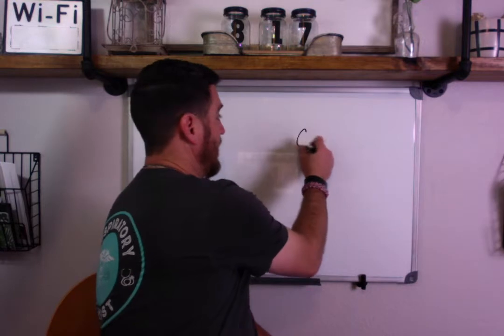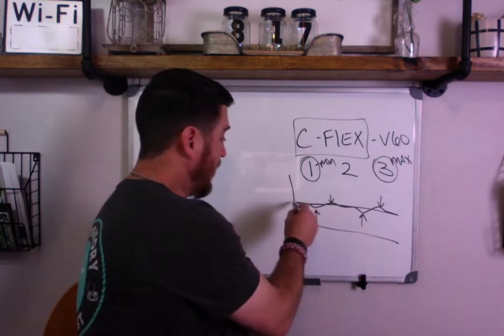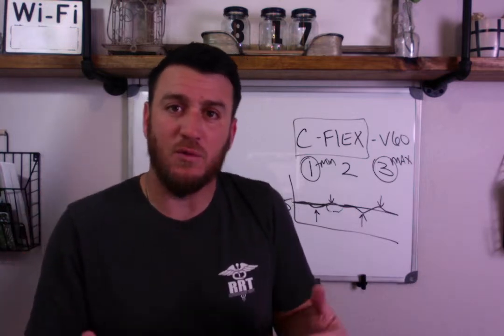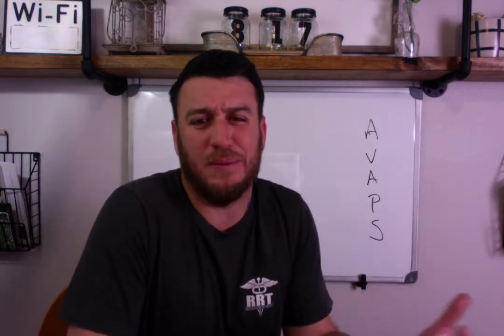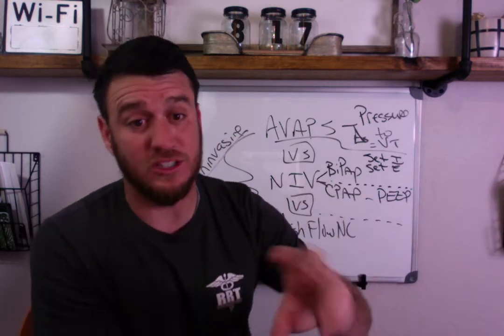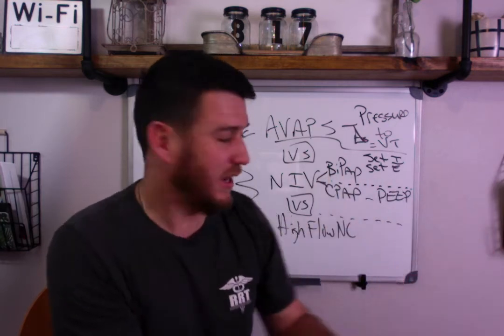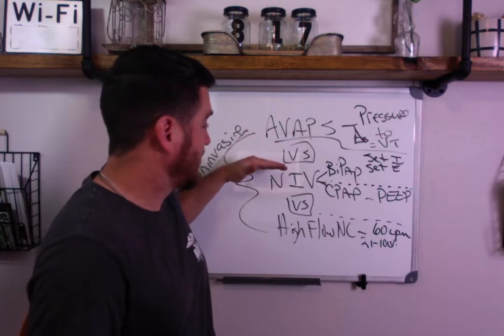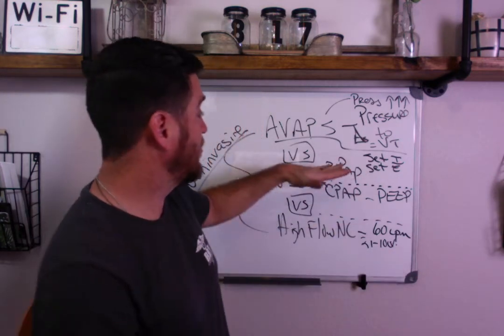Respiratory Therapy - What is C-Flex? Hi Flow NC vs NIV vs AVAPS? How do I adjust flow on my vent?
In this video I answer three viewers questions regarding C-flex on V60, NIV vs AVAPS vs Hi Flow NC, and a vent user wants to know how to adjust the flow on his Trilogy vent.

BEST WISHES!!!